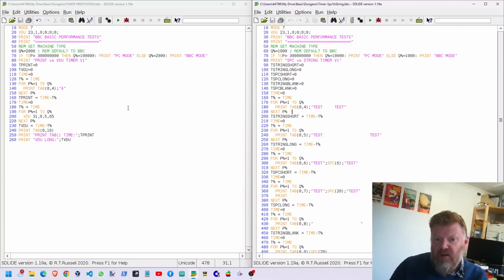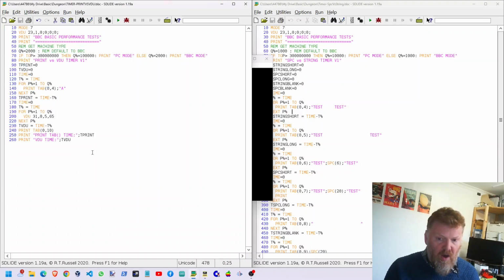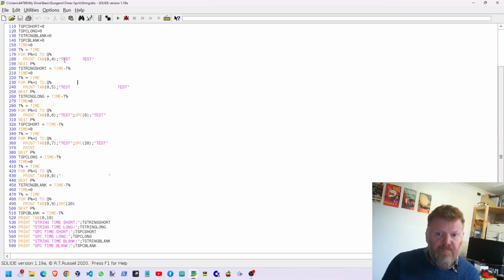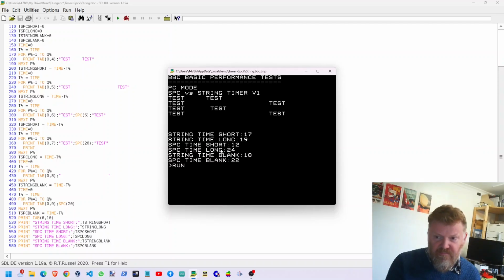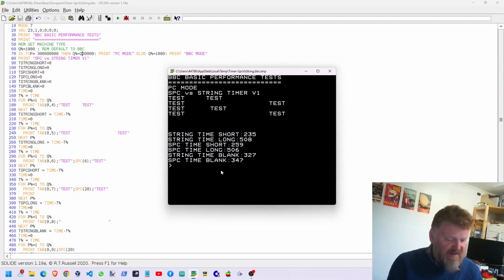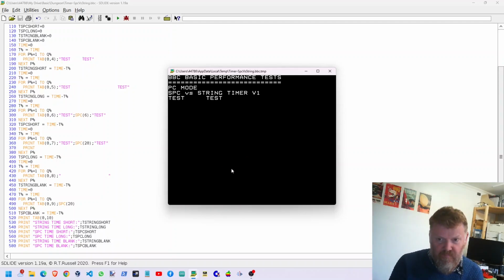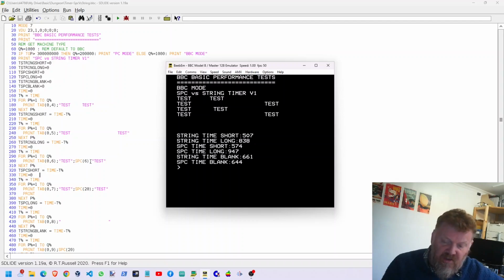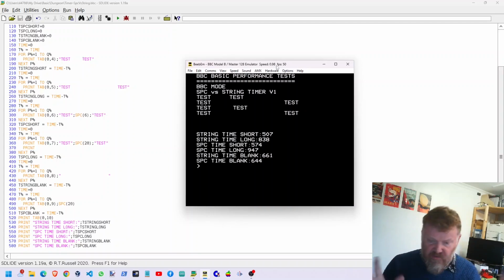BBC Basic Optimise 2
A short video talking about how BBC Basic can be optimised to run faster.
I describe a few more simple tricks to make your programs run better.